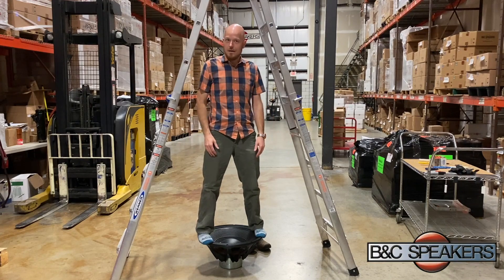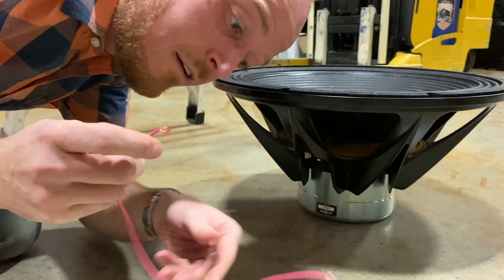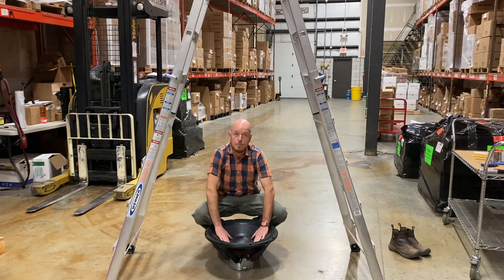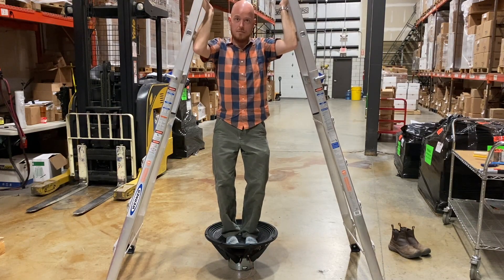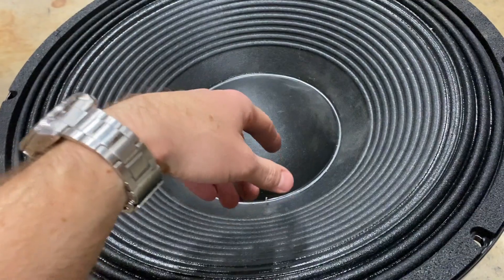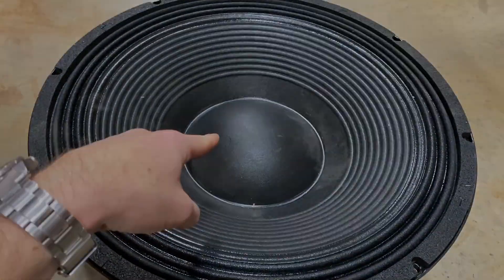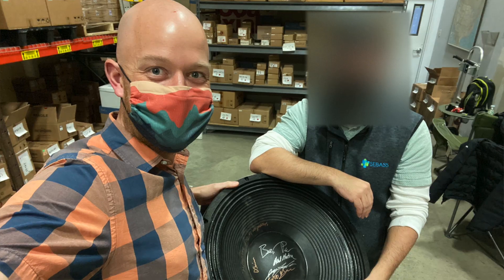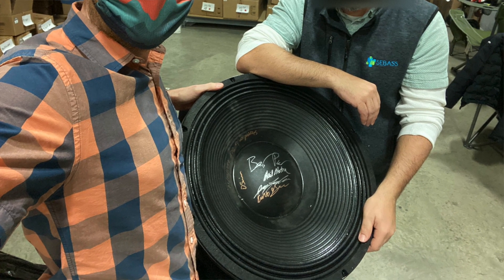Mechanical vs. Electrical Damping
I thought standing on a woofer would be a great way to show how damping is dominated by the electrical system (coil and magnetic circuit). The mechanical system "soft parts" are there to keep the coil in a straight line no matter what, and to hold together under immense force, but their springiness one way or the other has a minor effect on the performance of the loudspeaker otherwise. Too bad DC and AC aren't the same thing, so my idea didn't work out, but it's too late to go back so you get to watch me do it anyway!